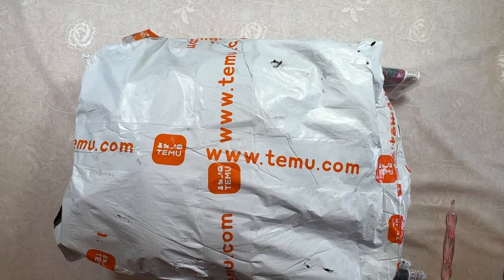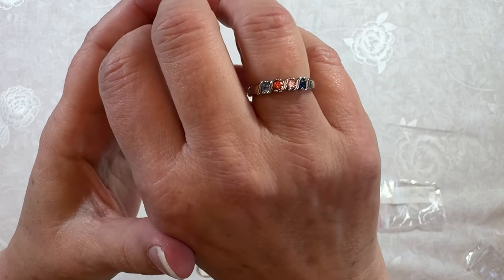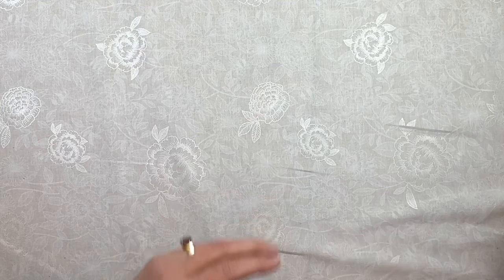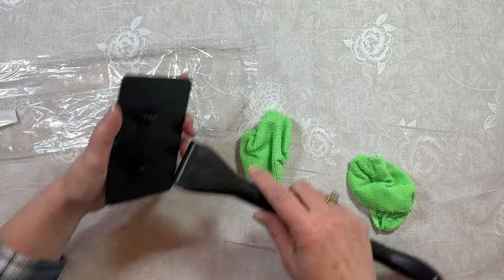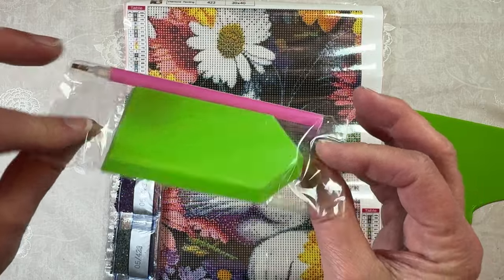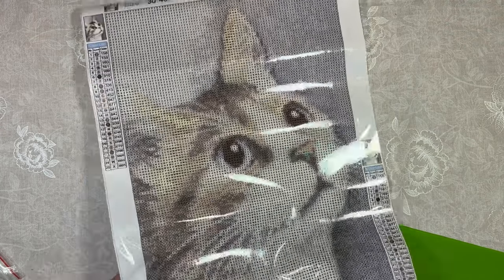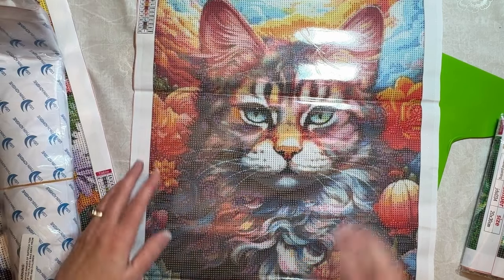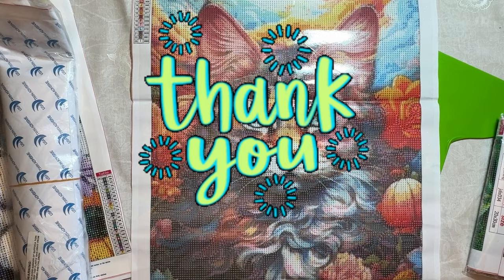TEMU Diamond Painting Haul - Unboxing - Jewelry and household items - Diamond Art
DiamondsByTeeda @gmail.com